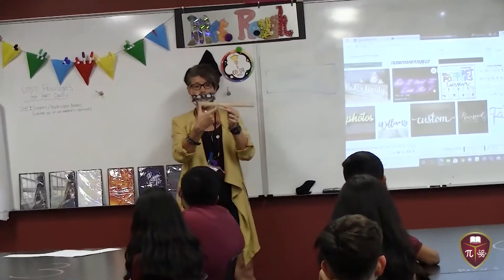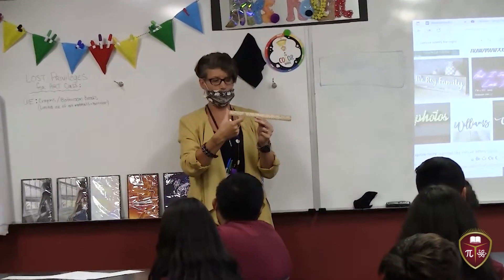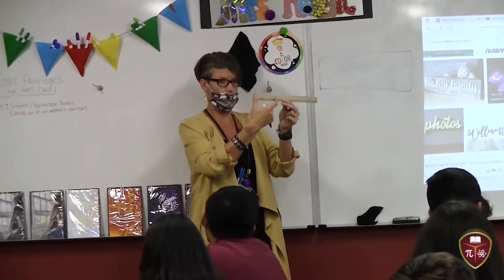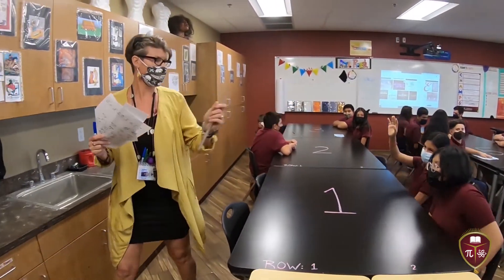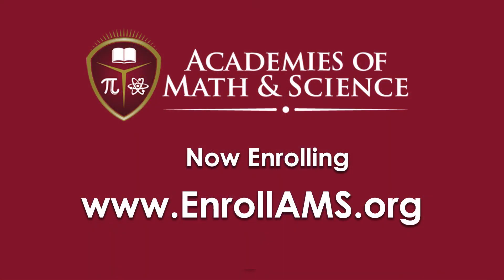Teaching Art within the STEM Curriculum with Mrs. Rough AMS Desert Sky